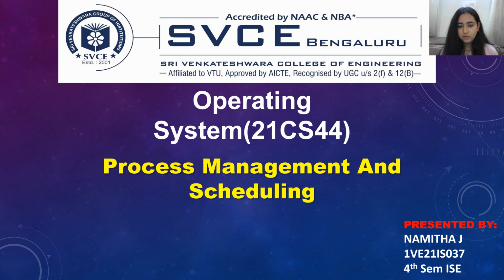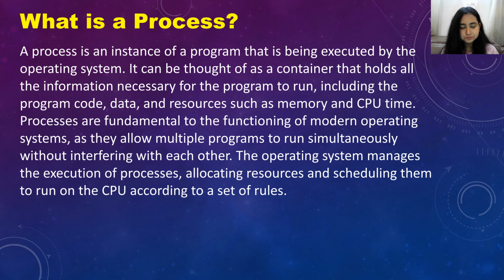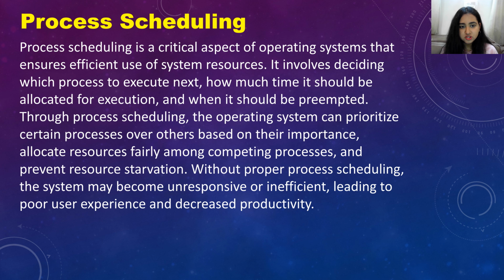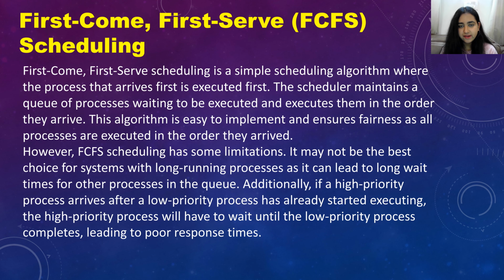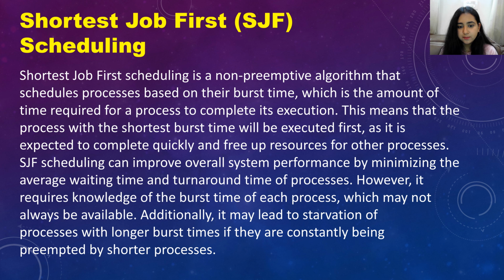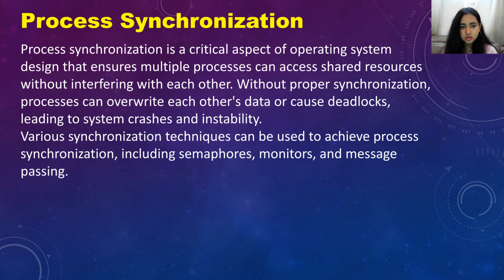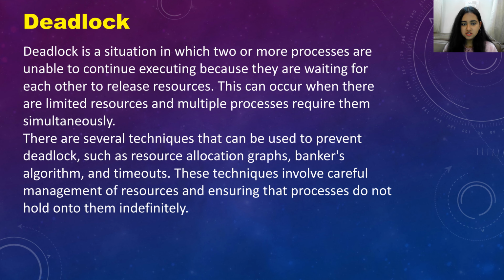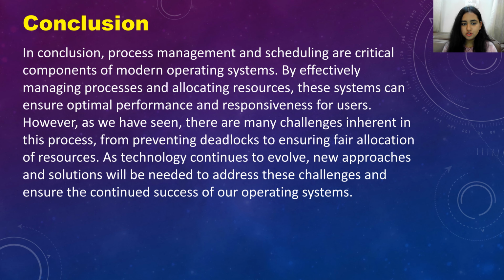Process Management And Process Scheduling In Operating System